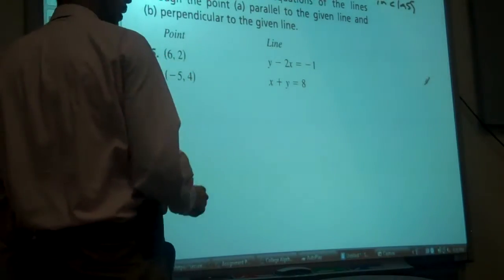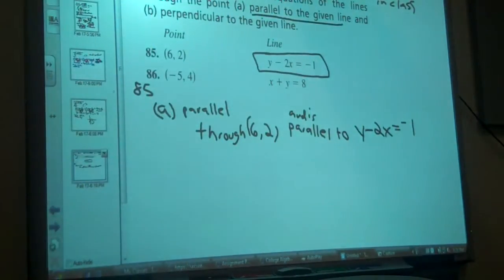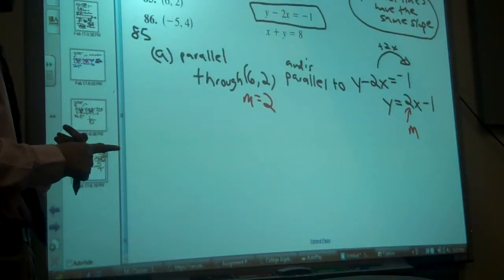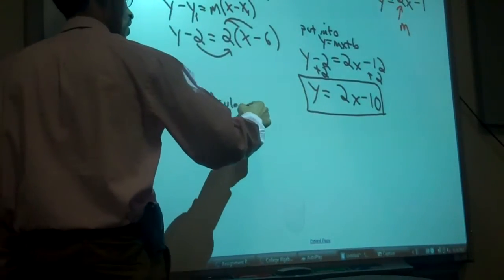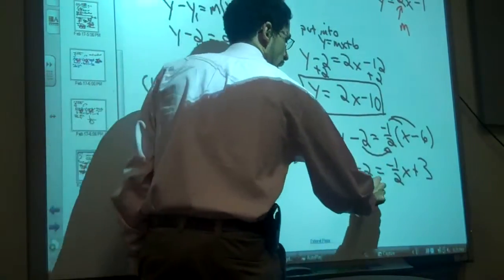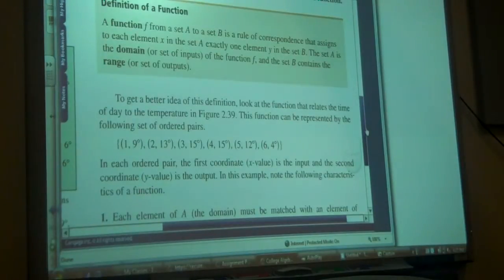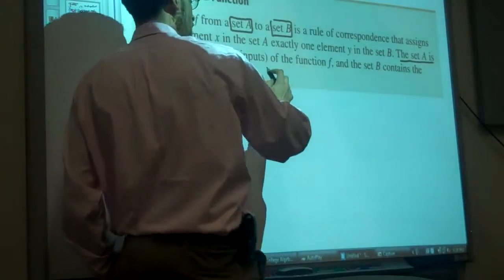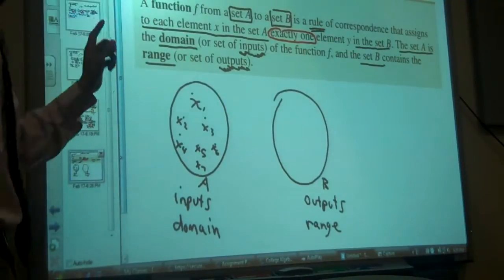UPenn Math 107 Feb 17th Part 4